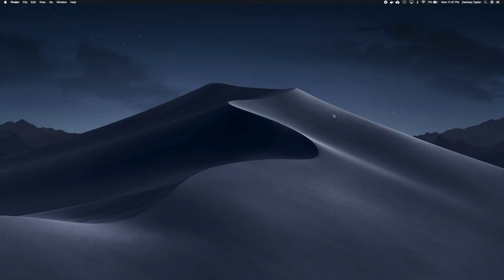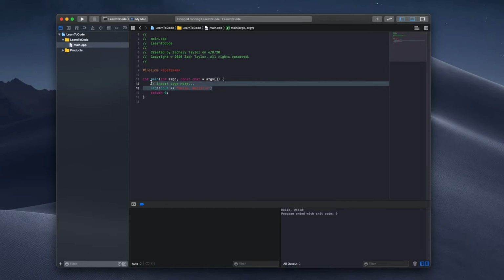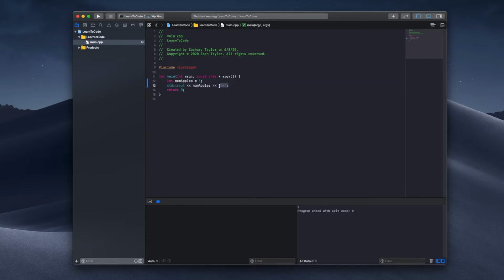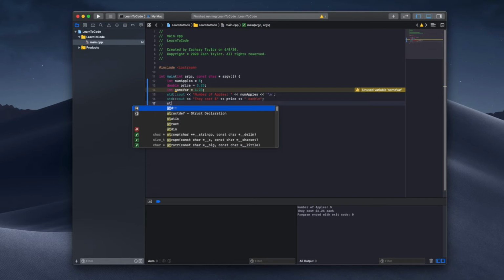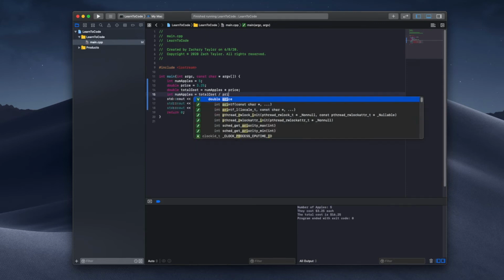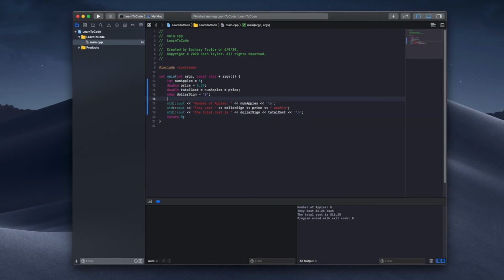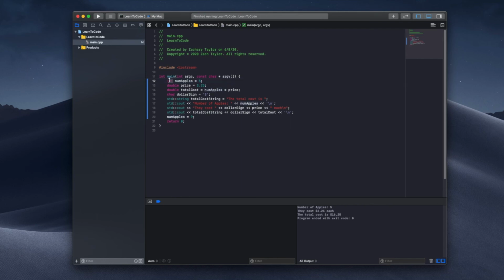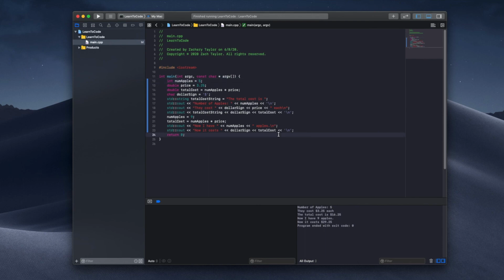Learn To Code C++ [1] - Variables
In this episode we set up a development environment and jump right into the code learning about variables in C++.